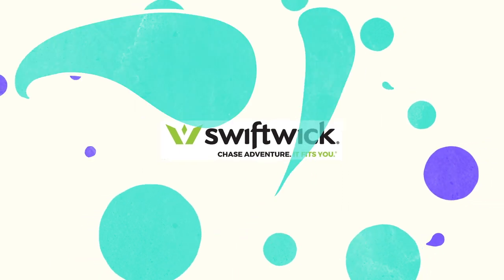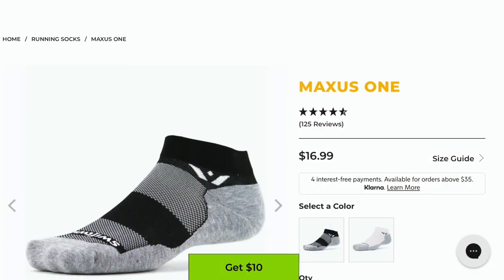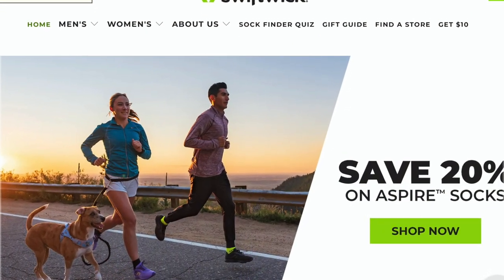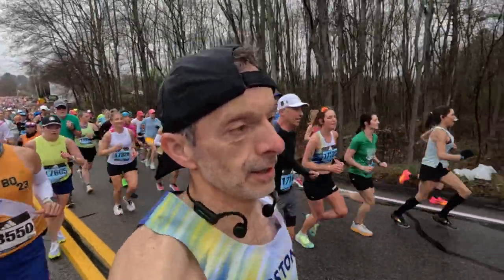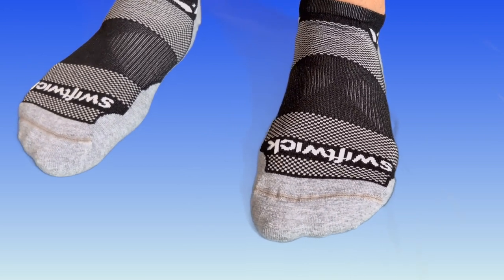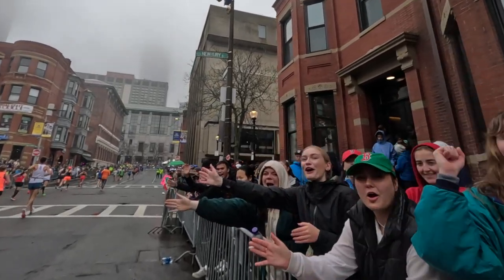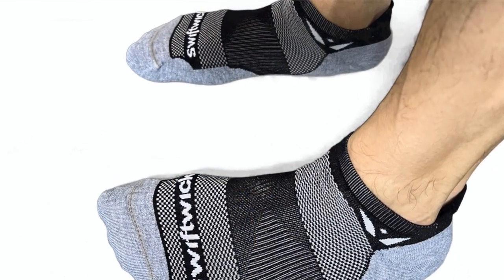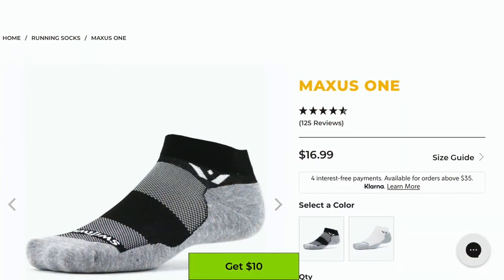Swiftwick Maxus One Running Sock Review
This video is a full review of the Swiftwick MAXUS One Running Socks. Enjoy the video.

Gnarly
Sports Nutrition
Recovery
Collagen
Whey Protein
Hydrate
Fuel 2 O
Gnarly Sports Nutrition
Best Sports Nutrition 2023